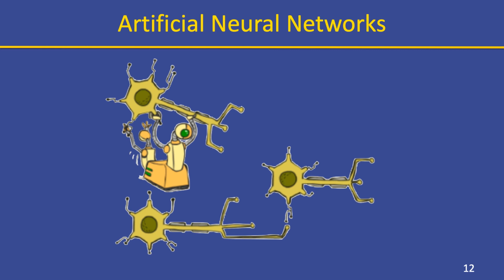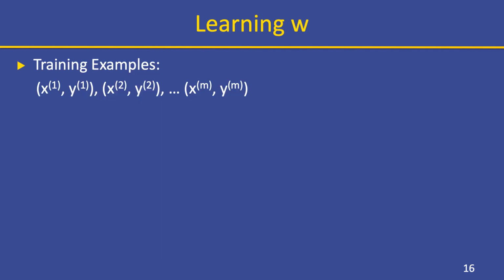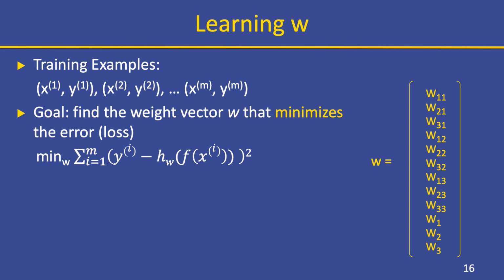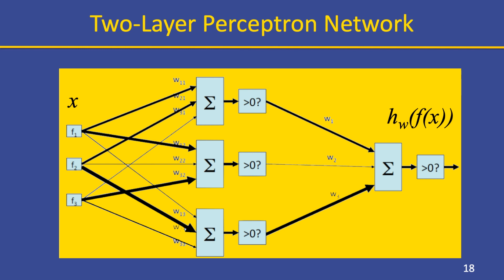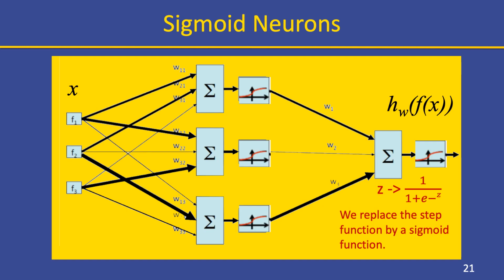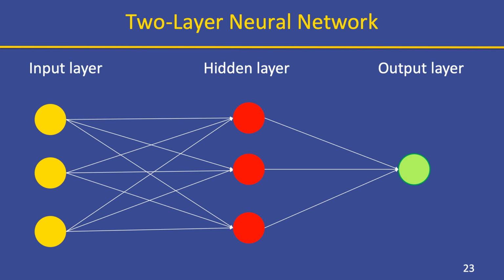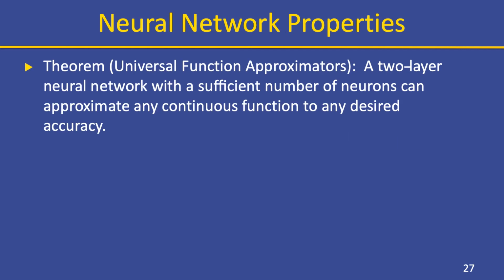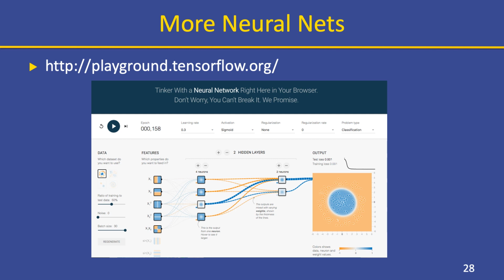Artificial Neural Nets